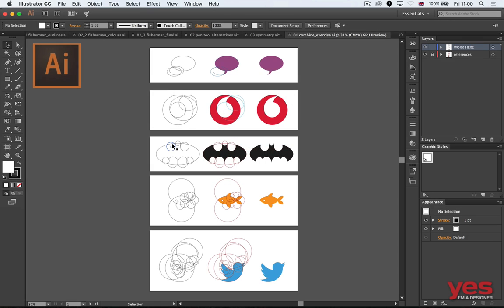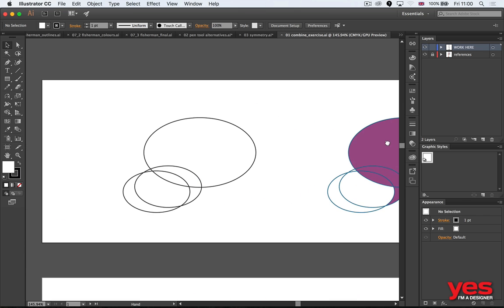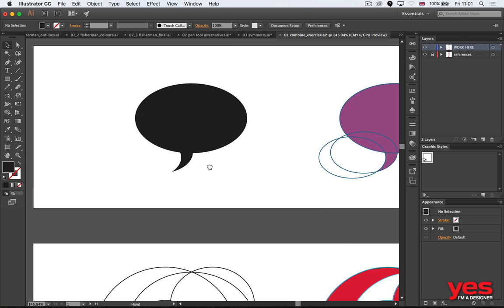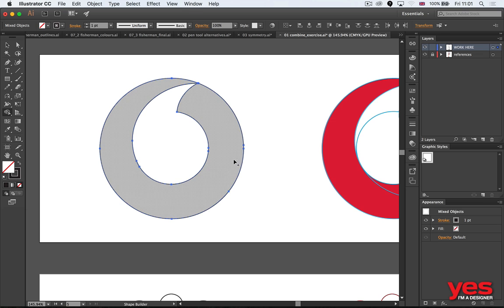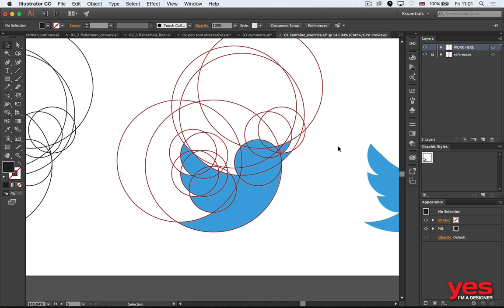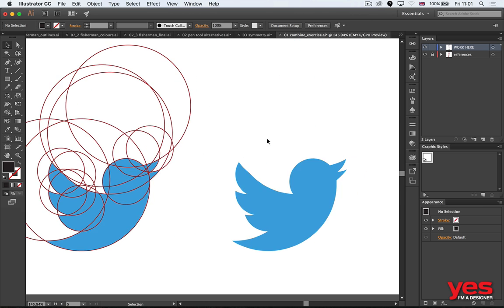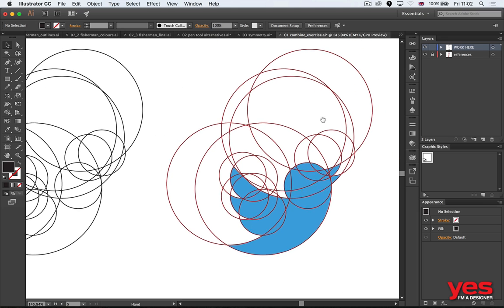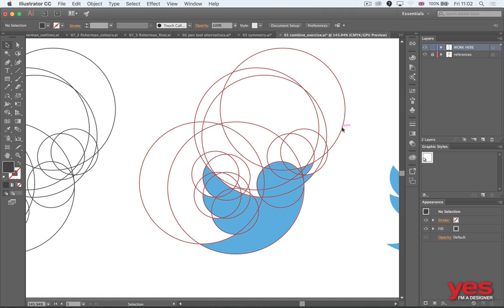04 - Shape Builder Tool in Adobe Illustrator CC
Same content as in my other video, but divided into topics to make it easier to find the techniques and features you are interested in. Some options demonstrated will only work with Adobe Illustrator CC 2017  that I used during recording this live demo.

If you want to learn more about Illustrator CC, check out my ultimate training course called Illustrator CC MasterClass: